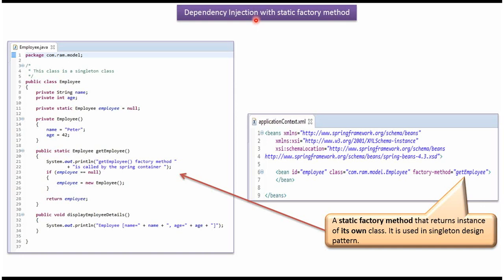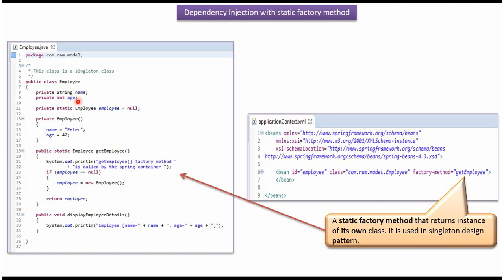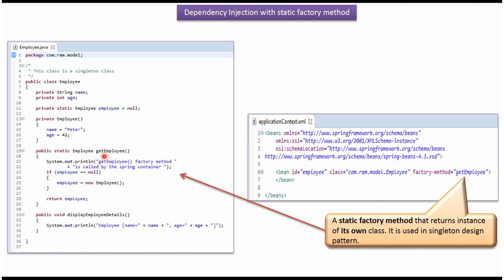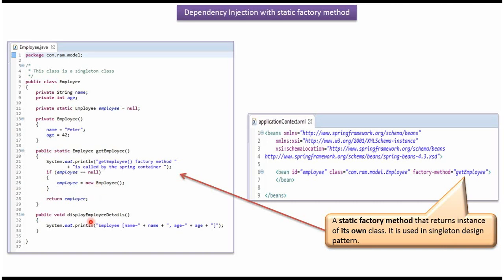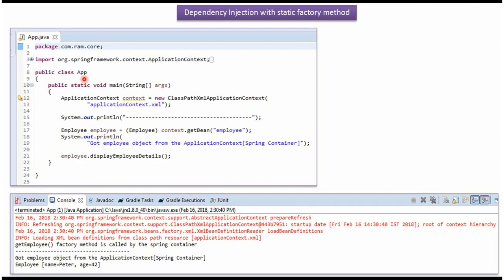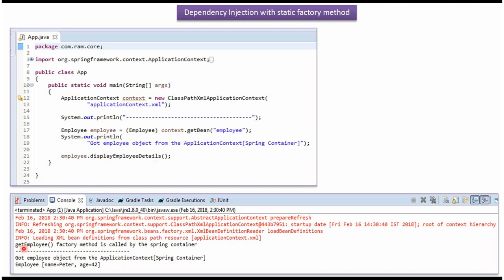How to Implement Dependency Injection with Static Factory Method in Spring | Spring Tutorial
Curious about Spring Dependency Injection with a Static Factory Method and how it can elevate your Spring Framework projects? 🤔 Join us in this detailed Spring Tutorial where we unravel the intricacies of Dependency Injection using a Static Factory Method, a powerful and flexible approach in Spring.

📑 **Video Highlights:**
- **Introduction to Dependency Injection with Static Factory Method:** A breakdown of the Static Factory Method and its role in Spring Dependency Injection.
- **How Dependency Injection Works with Static Factory Method:** Dive into the mechanics of Dependency Injection using the Static Factory Method, exploring its advantages and use cases.
- **Implementation Steps:** Step-by-step guide on how to implement Dependency Injection with a Static Factory Method in your Spring projects.
- **Best Practices and Considerations:** Learn essential best practices for using this method effectively and considerations for optimal implementation.

- Java developers and Spring enthusiasts aiming to deepen their understanding of Spring Dependency Injection.
- Programmers looking for flexible and powerful approaches to manage dependencies in Spring.
- Anyone interested in exploring advanced features of the Spring Framework.

Have you implemented Dependency Injection with Static Factory Method in your projects? Share your experiences and questions in the comments below!

How to Implement Dependency Injection with Static Factory Method in Spring | What is Spring Dependency Injection with Static Factory Method? | Spring Tutorial | Spring basics | Spring Framework